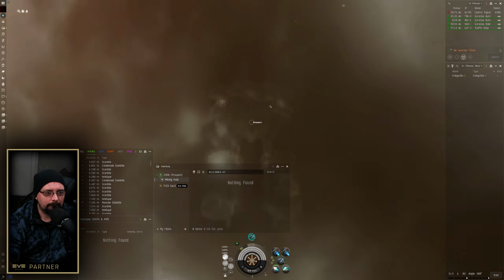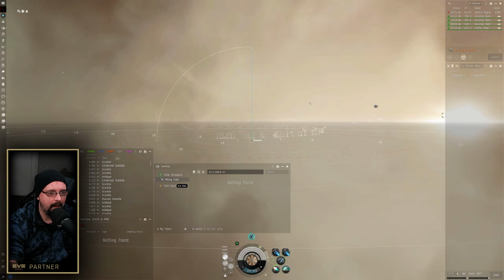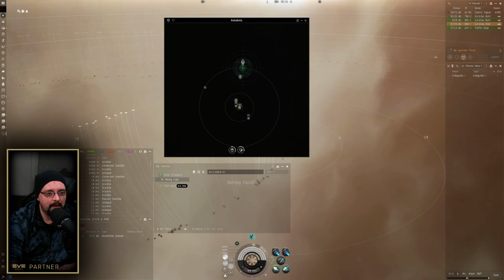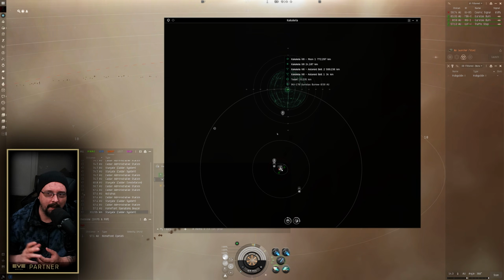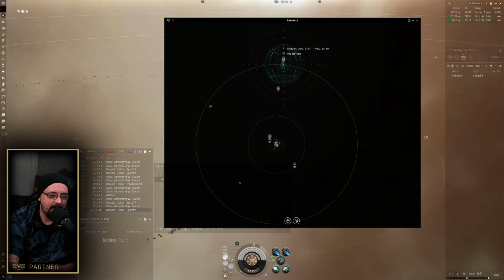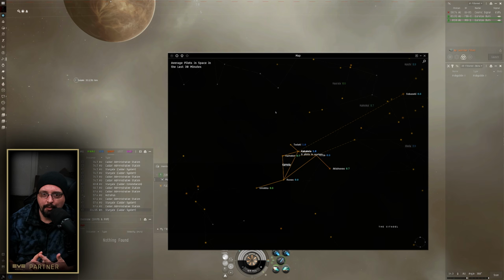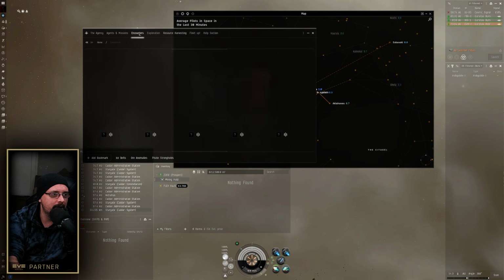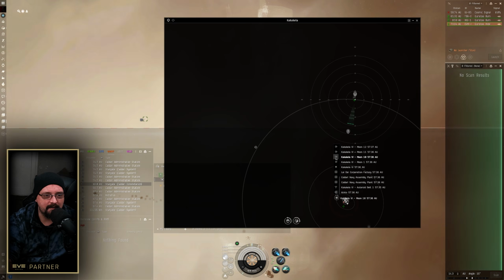Eve Online - Detection Methods & Player Avoidance